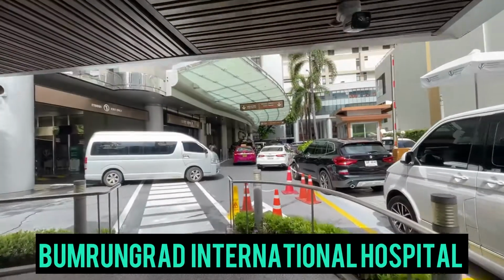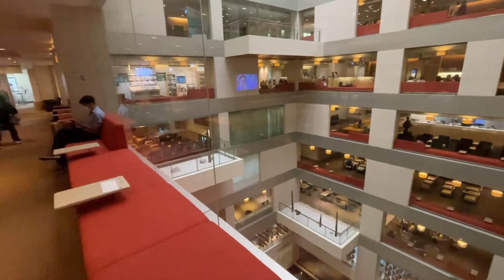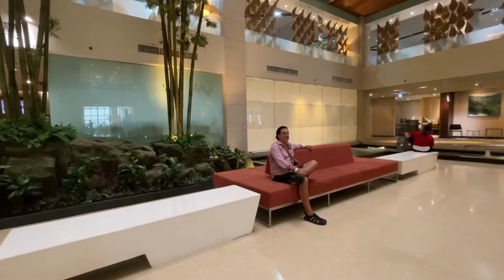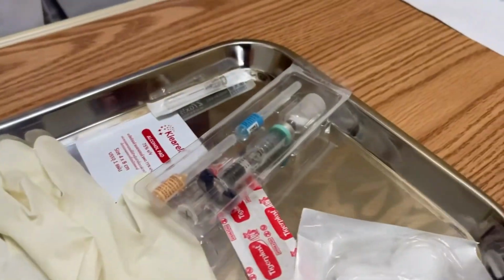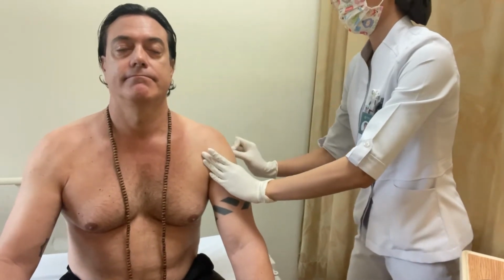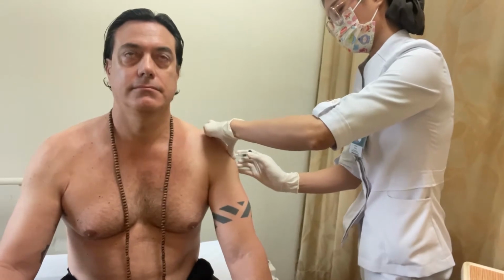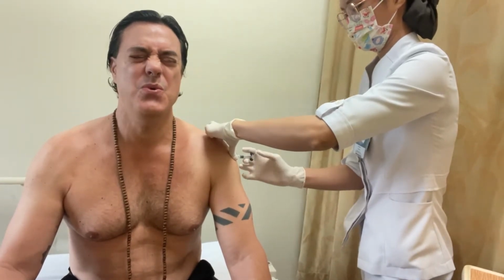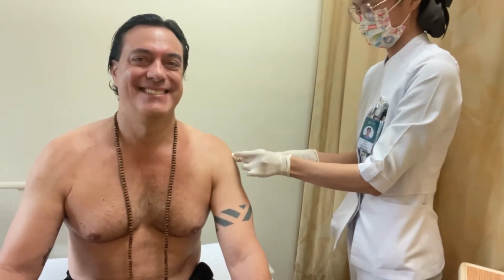Healthcare In Thailand, Shots in Bangkok. Digital nomad minimalist backpacking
Aloha!   I hope you enjoy the video.   New content on travel, early retirement, investing and living a healthy, positive life every week.

20 seconds in Thailand

I am a digital nomad, a full time traveler and an expat from the states.   Asia all 2023.  Latin America all of 2024.  Come along!

Mahalo!

Books by Christopher LaVoie:

Annexation!   Historical collection of articles surrounding the annexation of Hawaii.

Starkeys Boys.   US Navy Deep sea diving in the Hawaiian Islands.

Urban Prepper.     Prepping for emergencies in an urban environment.

Minimalist travel equipment used by Retire and Go:

Burton Annex Backpack

Cable connected lapel microphone for Iphone

DJI Osmo 4 gimble

Microsoft Surface laptop

Columbia Hiking sandals

Columbia lightweight long sleeve hiking shirt

Columbia lightweight cargo shorts

Waterproof stick sun block

Travel utinsil set

Travel food container

Light ball cap

Tactical Neck Scarf

Travel Spork non metal

Tough Tested Brand Portable Battery

Dont be fooled by imposters!
Dont respond to any What  s app  comments. They are all scams
Actual Instagram:  retireandgoyoutube
Actual Twitter:  RetireandGoYT
Actual Facebook page: Retire and Go YouTube Channel